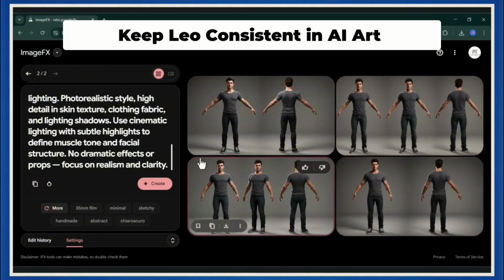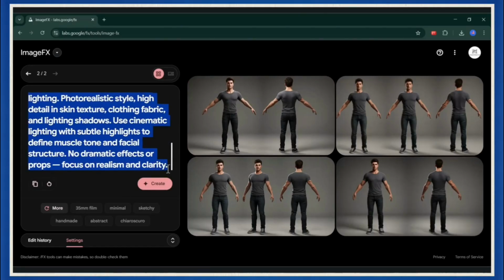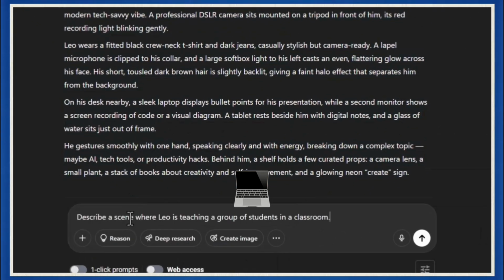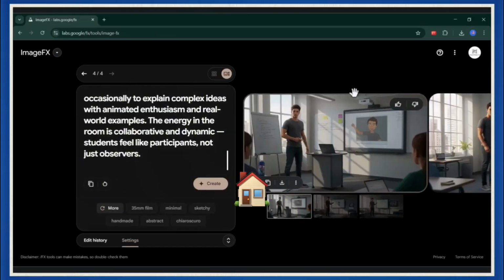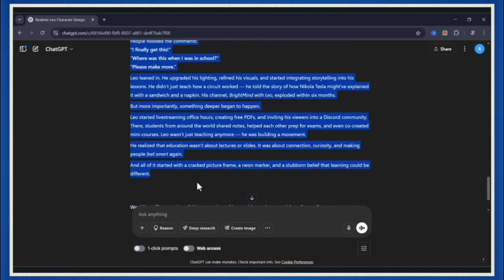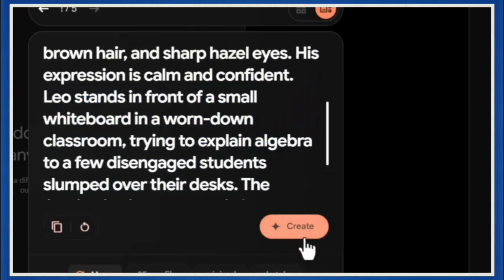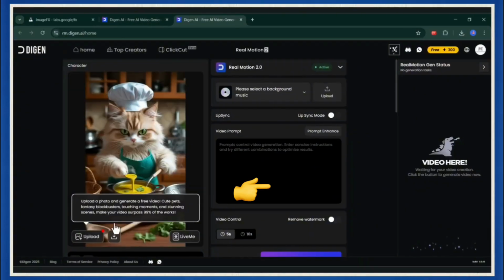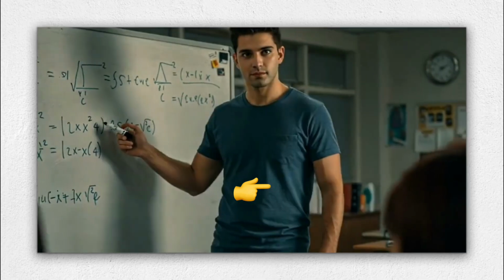Unlock AI Character Consistency: Leo's Secret! FREE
Struggling with AI character consistency? Learn the secret to keeping 'Leo' identical across scenes using seed locking in Google ImageFX and ChatGPT prompts. Build your visual narrative.